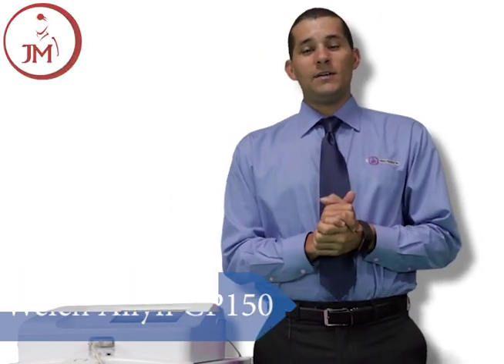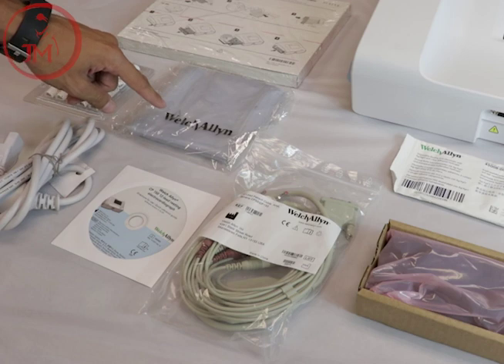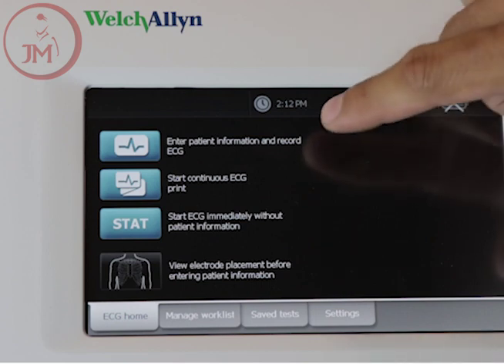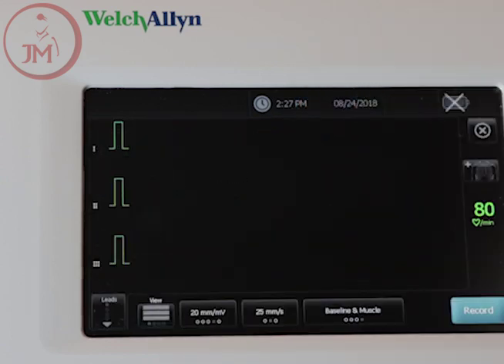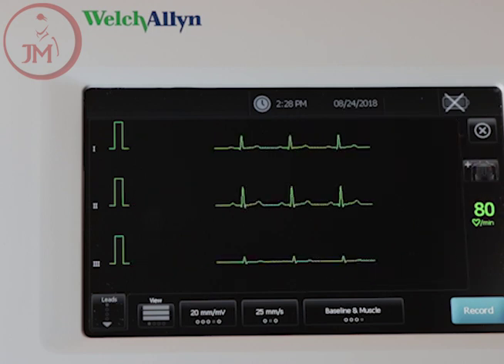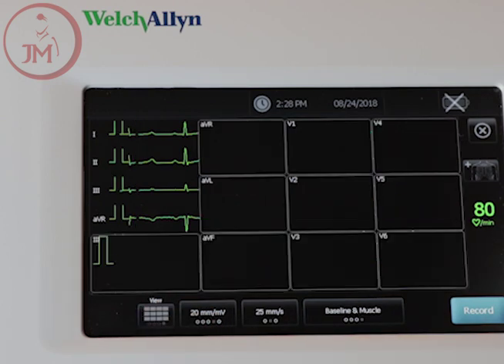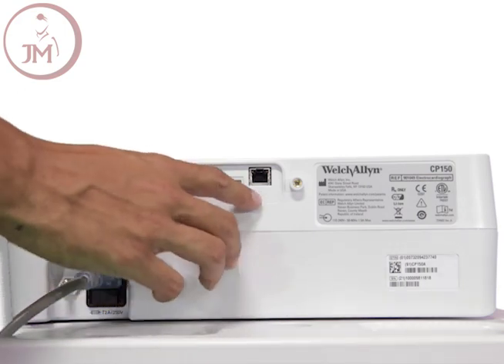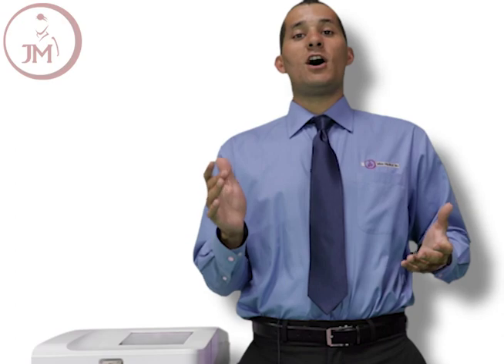How to Use the Welch Allyn CP150 EKG Machine and Product Features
The Welch Allyn CP150 ECG/EKG Machine is as advanced as they come. With touchscreen display and multiple exporting options, Welch Allyn has truly stepped up the game of ECG/EKG recordings.

In this video we show what is in the box when you purchase the Welch Allyn CP150.  See a glimpse into the touchscreen display, and watch as we demonstrate how to record a 12-lead EKG using this machine. We also show the back panel that allows for multiple exporting options.